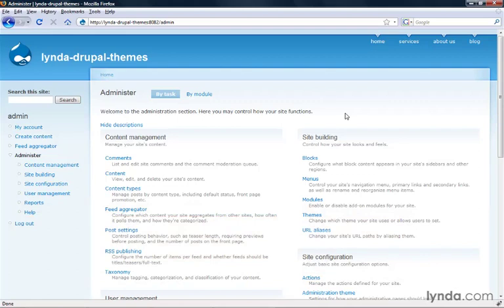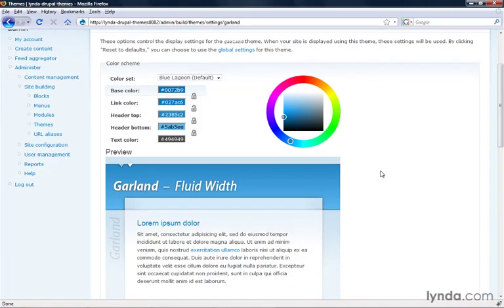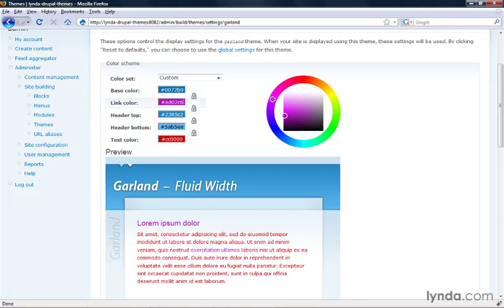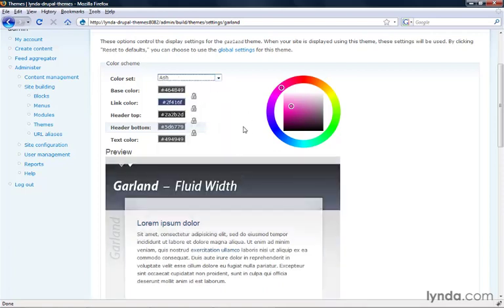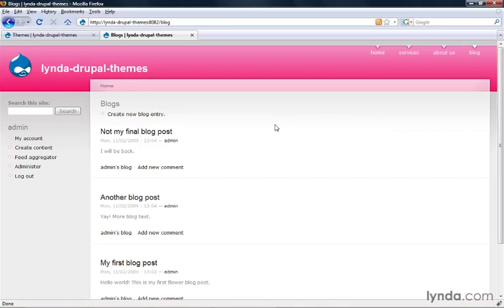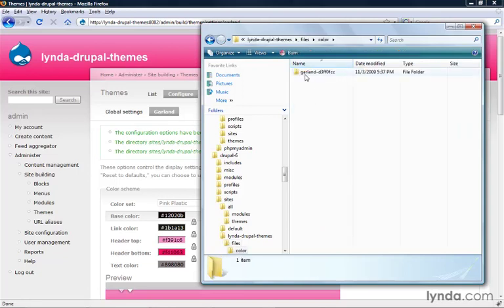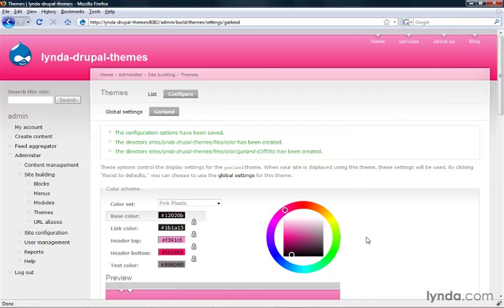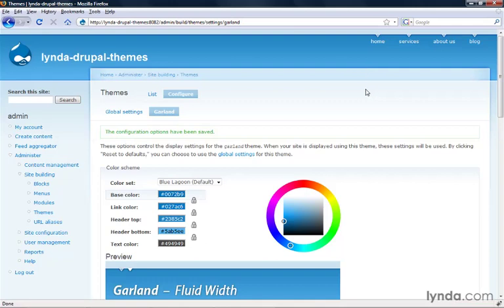05 01 Using the Color module to change color schemes